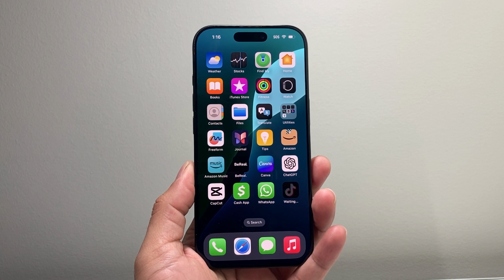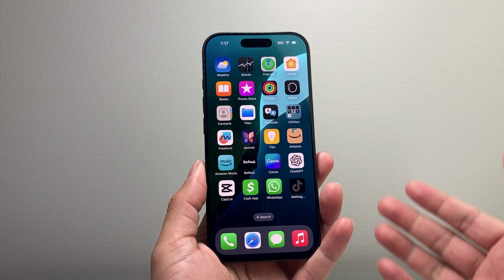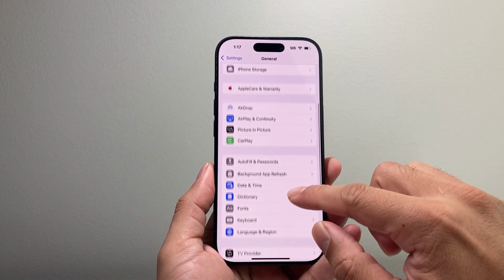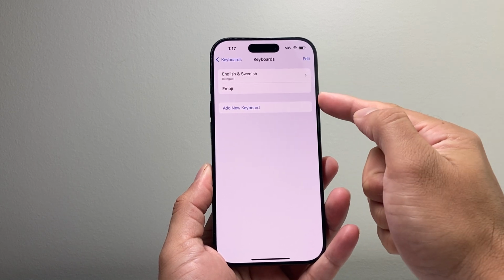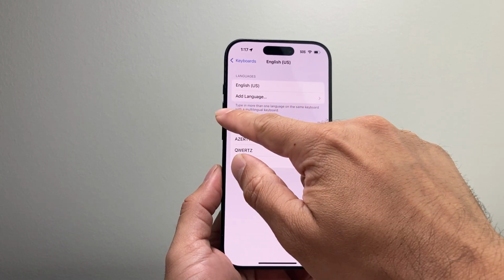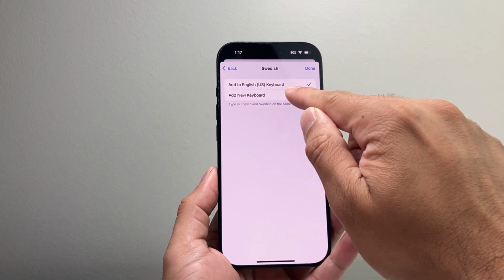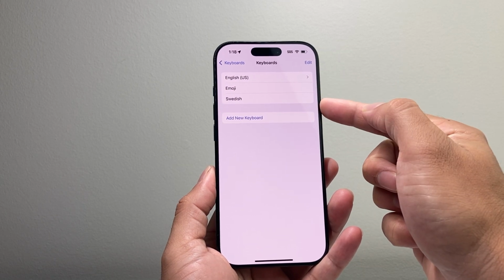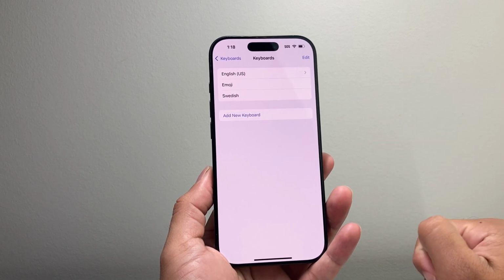How To Fix Merged Keyboards on iPhone on iOS 18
If your keyboards on your iPhone has merged together like English and Swedish or Spanish or another language after the iOS 18 update, you can follow these steps to fix it.